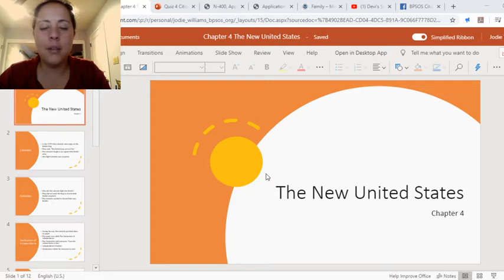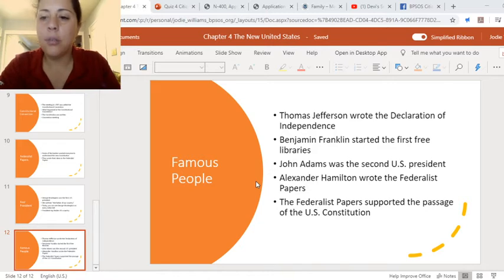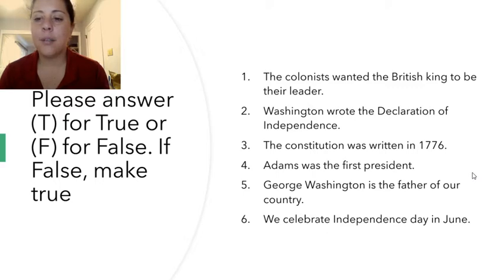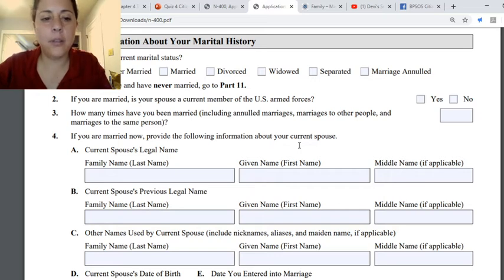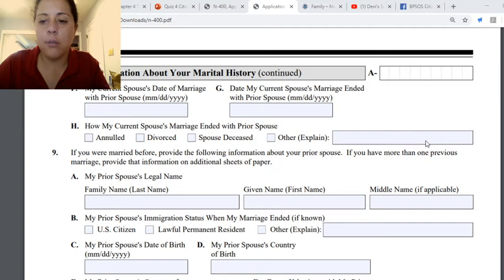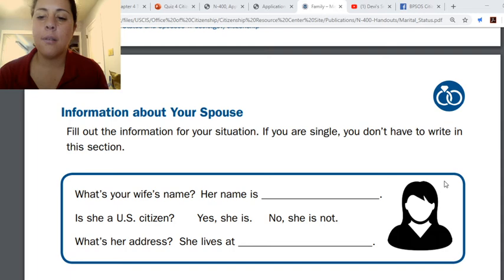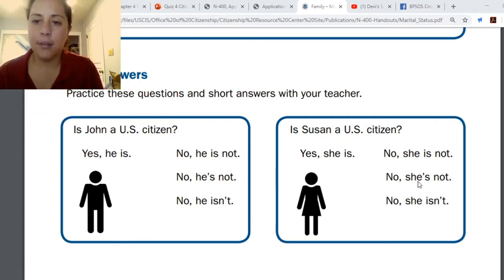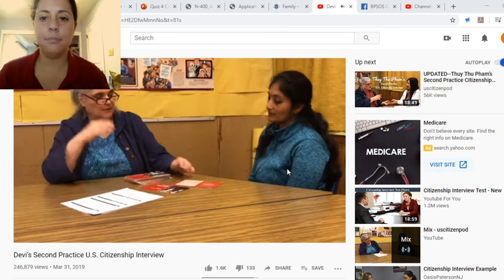Jodie's Citizenship 2 Class Thursday March 20, 2020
Hello Everyone!
This video is for the Citizenship 2 Winter '20 class on Tuesdays and Thursdays from 5:30p-8:30p
This video is a Review and Quiz for Chapter 4 in the Citizenship book and a review of the N400 Part 10 about Family and Marital Status
Please leave you comments below! Thank you!